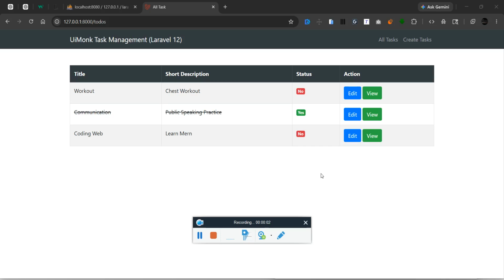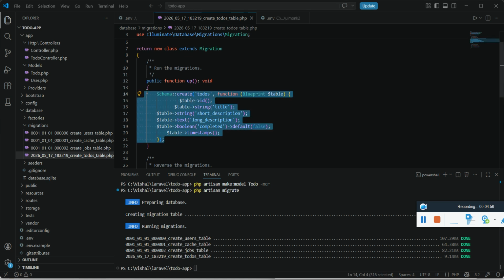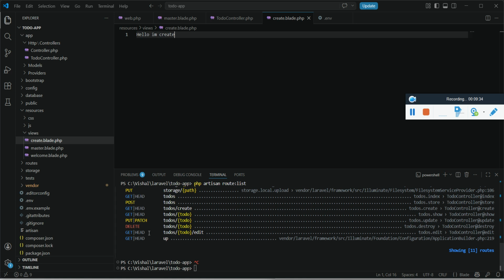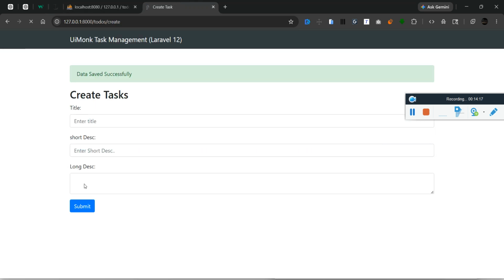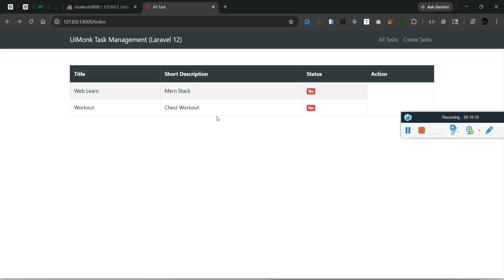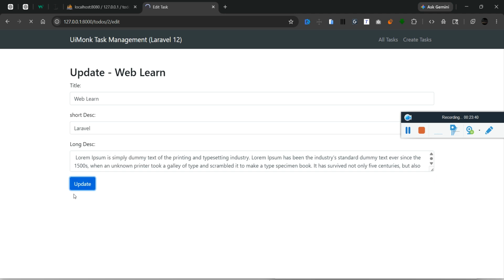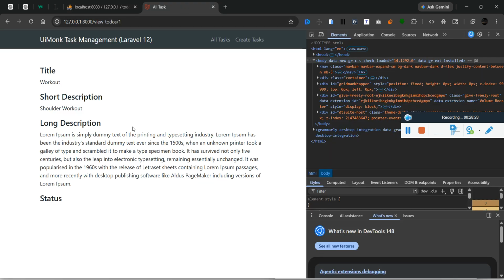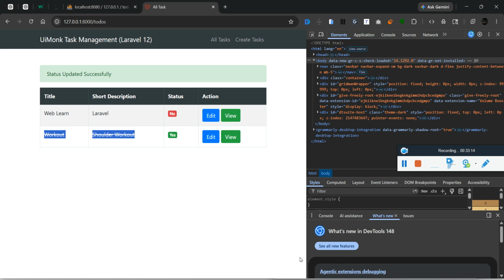Ep39 - Laravel 12 Task Management Project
🚀 Laravel 12 Todo CRUD Project Tutorial | Beginner Friendly

In this video, we build a complete Todo CRUD application using Laravel 12 and Bootstrap 4 from scratch.

🔥 What you will learn:
✅ Laravel 12 Installation
✅ Routes & Controllers
✅ Models & Migrations
✅ Database Connection
✅ CRUD Operations
✅ Insert Data into MySQL
✅ Update & Delete Records
✅ Resource Controllers
✅ Route Model Binding
✅ Flash Success Messages
✅ Boolean Status Toggle
✅ Bootstrap 4 Table UI
✅ Form Handling in Laravel

📌 Features Included:

* Add Todo
* Edit Todo
* Delete Todo
* View Single Todo
* Complete / Pending Status
* Success Alert Messages
* Clean Bootstrap 4 Design

🛠 Tech Stack:

* Laravel 12
* PHP
* MySQL
* Bootstrap 4

This project is perfect for beginners learning Laravel CRUD development and MVC architecture.